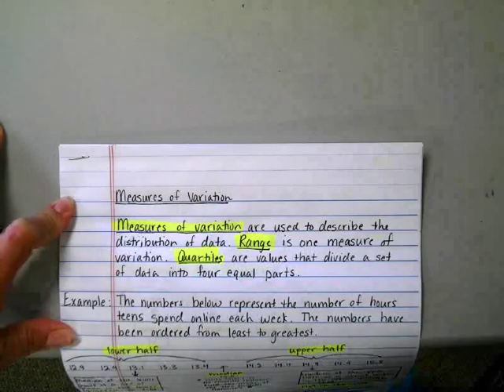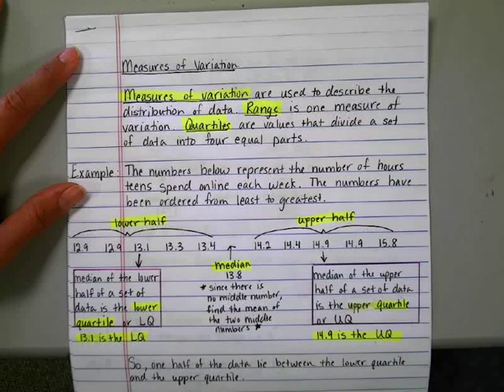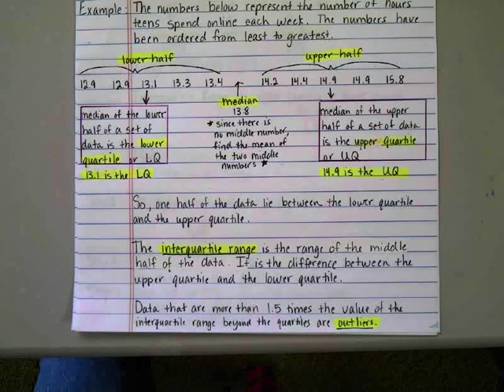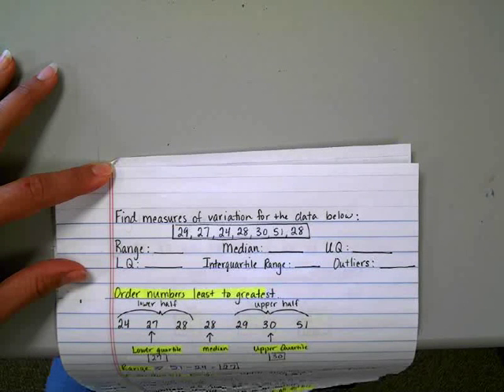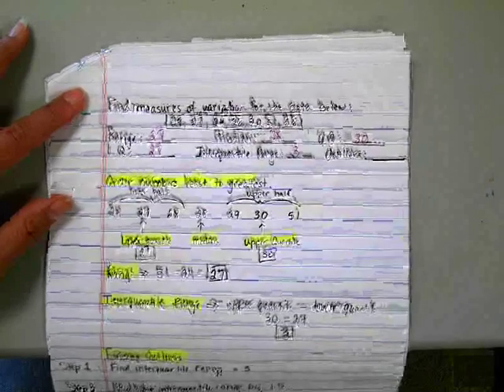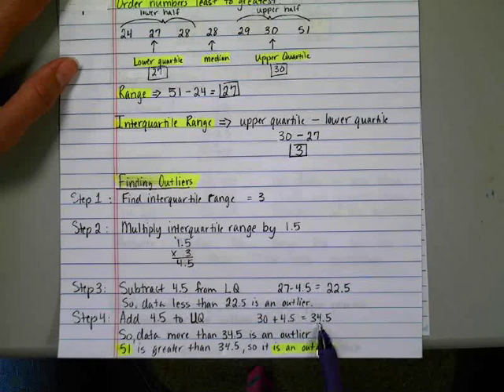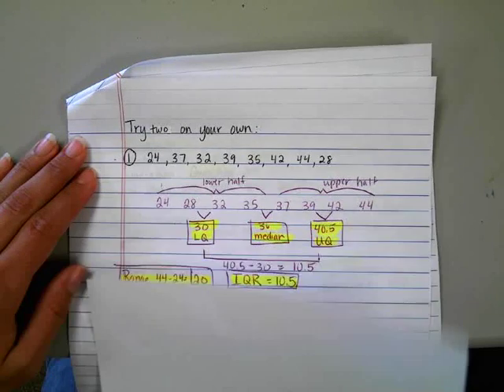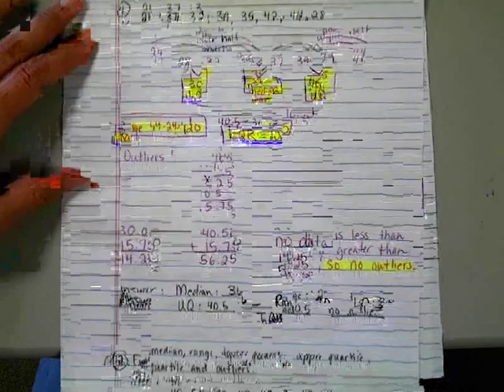PACE Measures of Variation